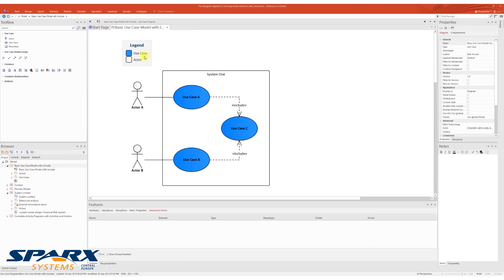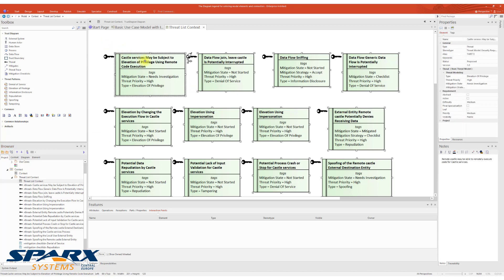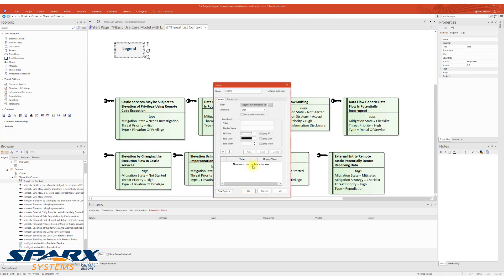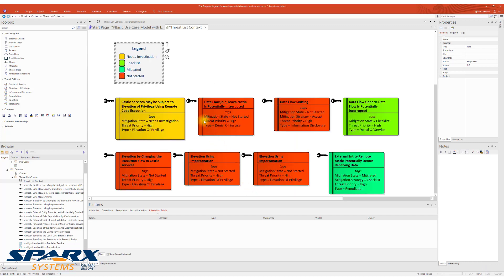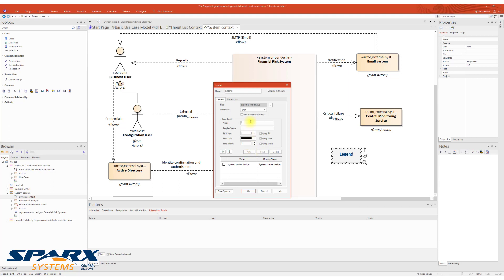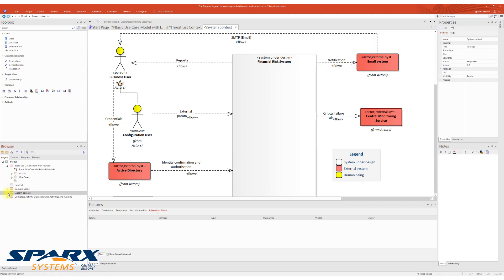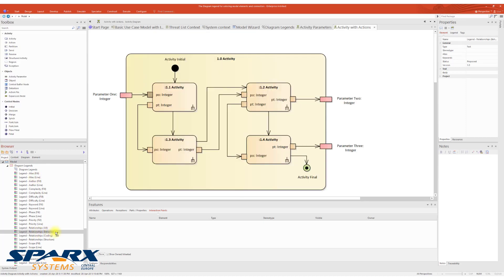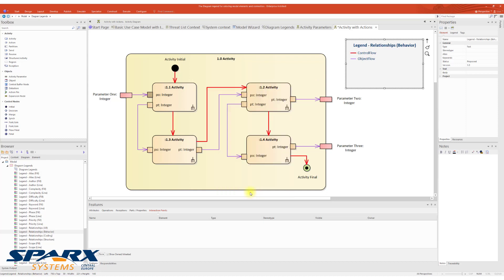The Diagram legend for coloring model elements and connectors in Enterprise Architect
Since EA 12.1, the Diagram Legend provides the ability to automatically apply the configured colors to all elements and connectors in a diagram. For a model element, the fill, frame color or thickness can be changed.

In this tutorial you will learn how to utilize this feature.